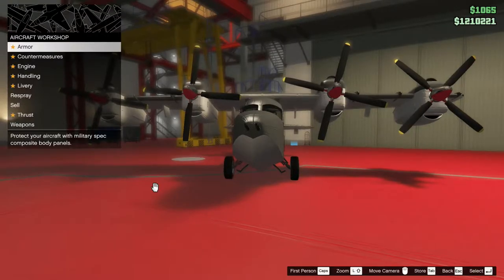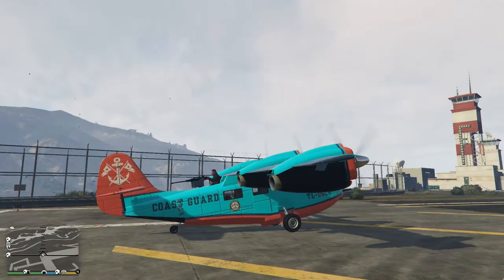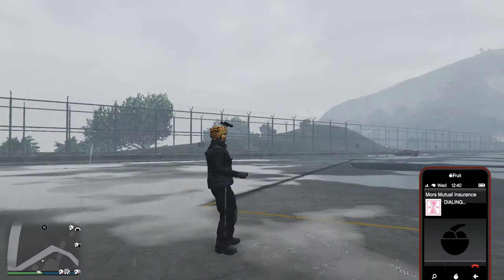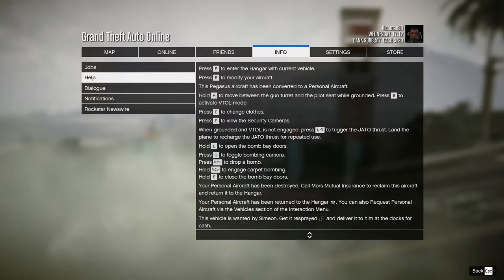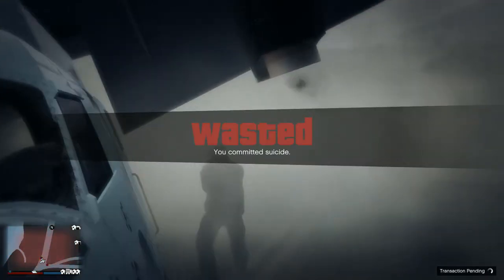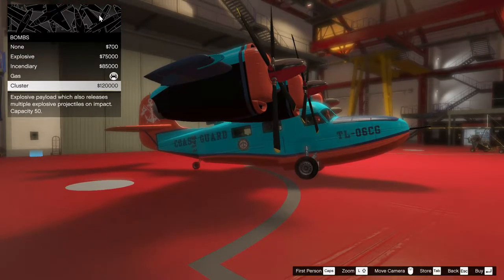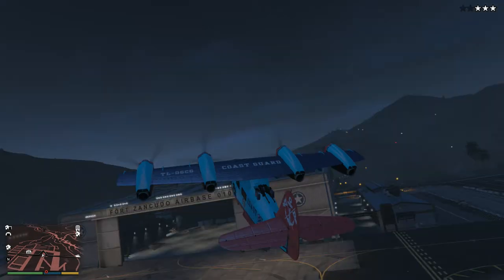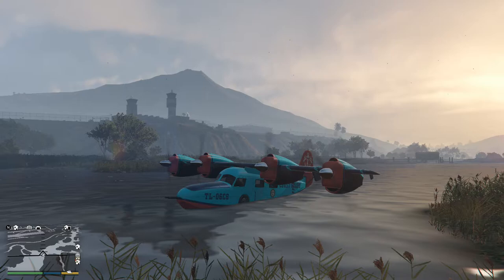GTA Online - Tula Seacopter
So I Check Out & Upgrade The New Tula All Purpose Plane Copter. Also Drop Bombs  24:00